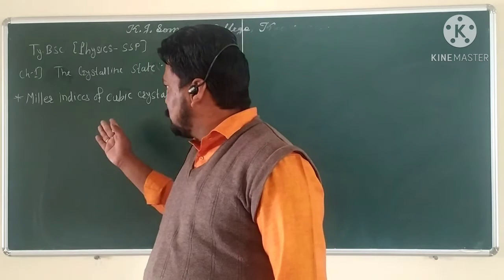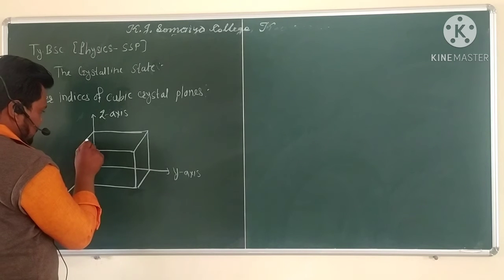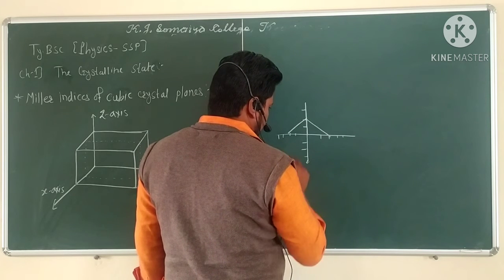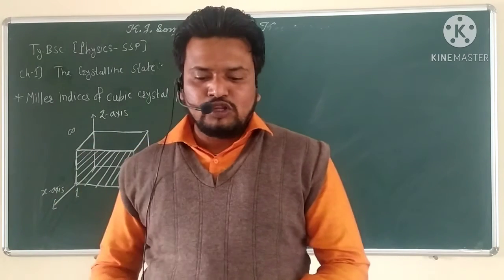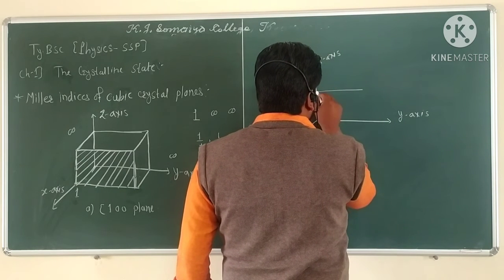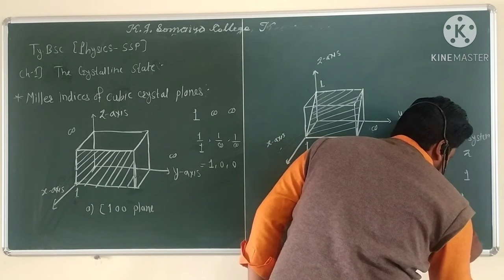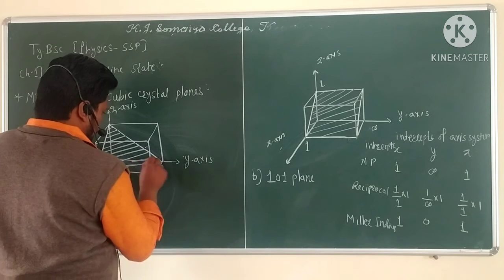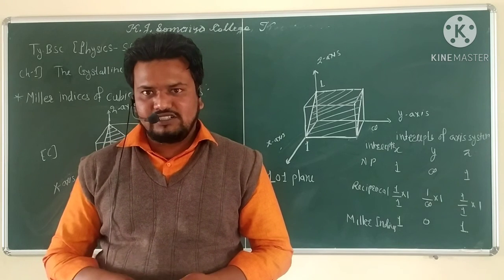TyBsc Physics(SSP), Ch.1-The crystalline State, L. No. 12